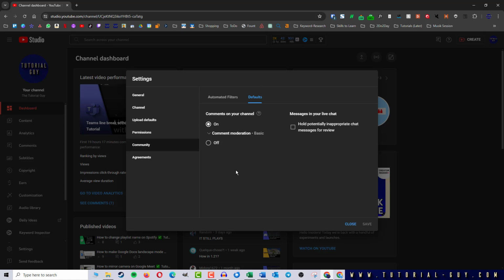How to turn on comments on Youtube ✅ Tutorial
Learn how to enable comments on YouTube with this easy step-by-step guide. Comments are a crucial part of engaging with your audience and increasing your channel's visibility. Follow these simple instructions to start receiving comments on your YouTube videos today!
Don't miss out on valuable feedback and interaction, ensure your YouTube channel is set up to allow comments by watching this tutorial.